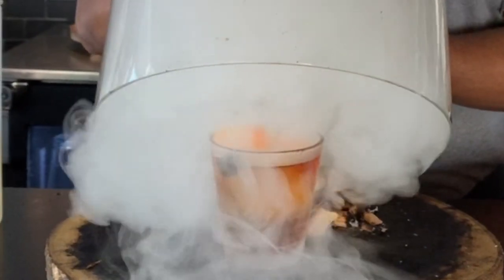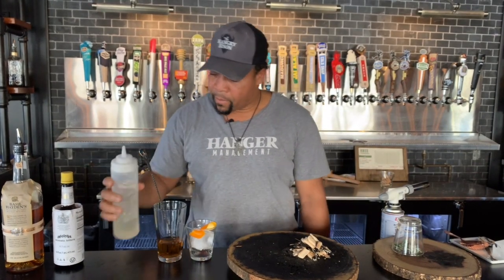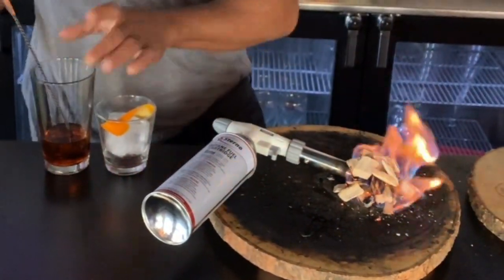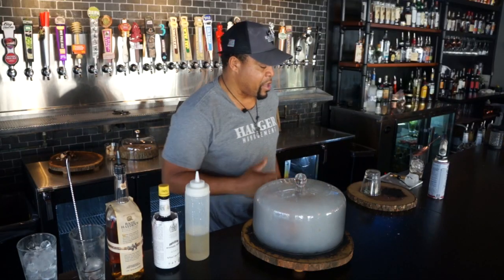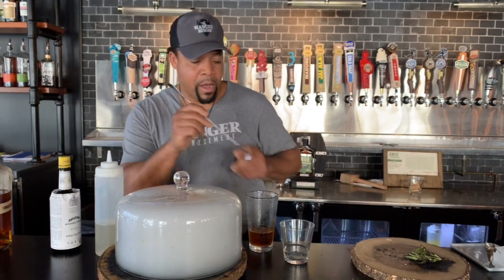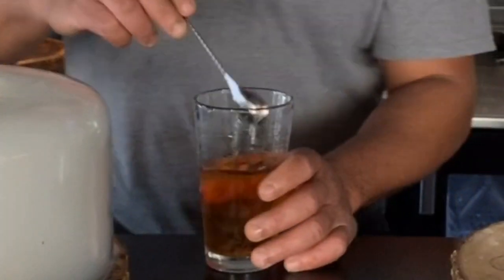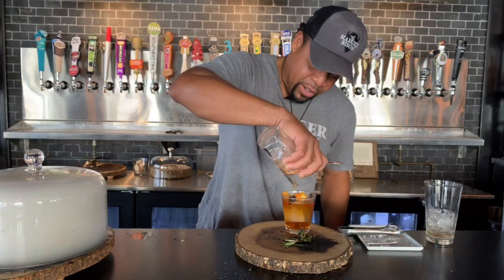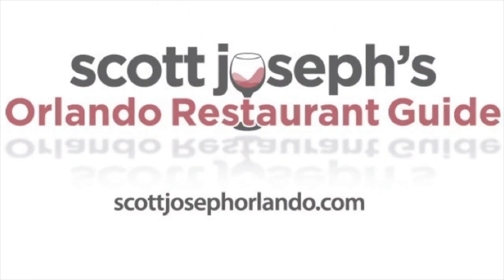The Smoked Bison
Fernando Prince of The Hangry Bison in Winter Park demonstrates how to make the signature cocktail, The Smoked Bison.